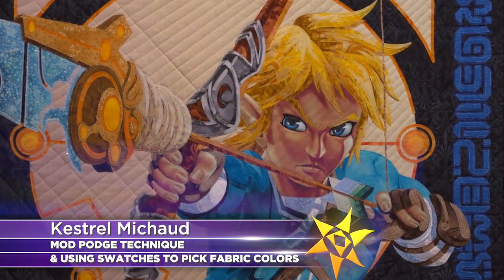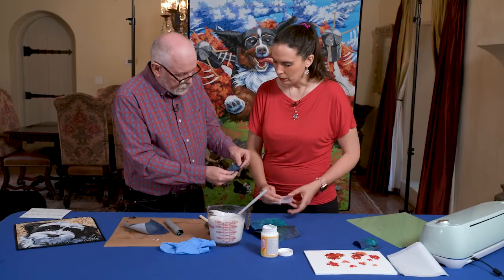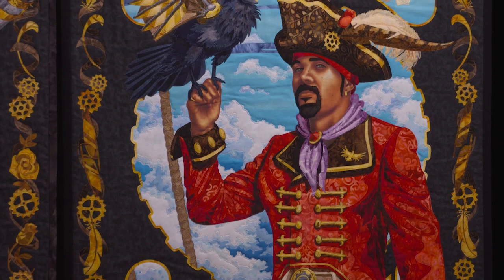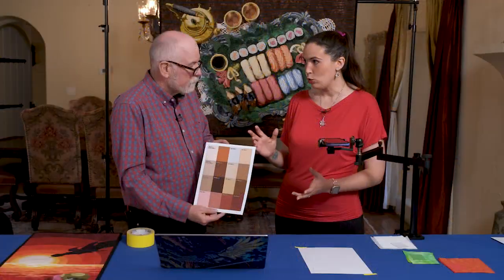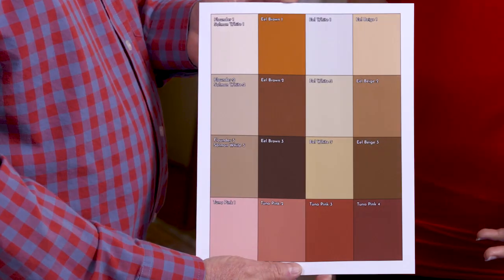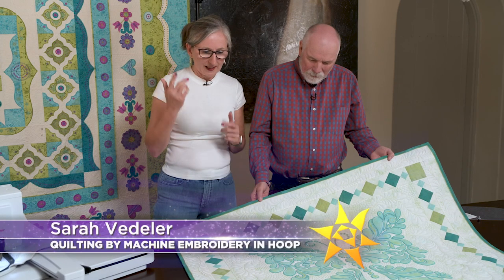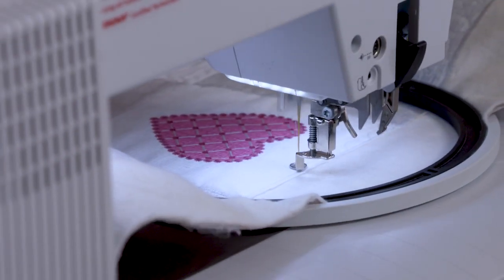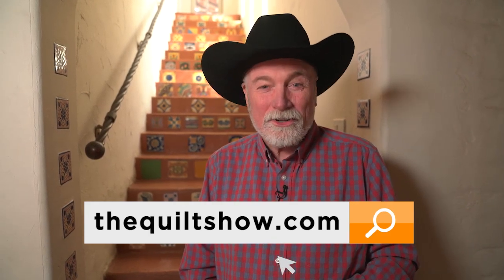The Quilt Show Trailer 3303 - Kestrel Michaud / Sarah Vedeler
On the next Quilt Show, there's a new quilter on the quilt block. If you haven't heard the name Kestrel Michaud, you won't forget it after this show. Kestrel is a fabric illustrator who creates award-winning imaginative realism with hundreds of little pieces of fabric. How does she keep all of those itty-bitty fabric pieces from fraying? She'll show you.

Plus, Kestrel has a fool-proof method for selecting vibrant realistic colors in her fantasy quilts. Wanna know how? Just "swatch" her in action.

Then, Arizona's own Sarah Vedeler drops by our set to show us the latest machine embroidery technique that she's all jazzed about. It's quilting in the hoop.

We have two trailblazers with exciting things to share on the next Quilt Show.